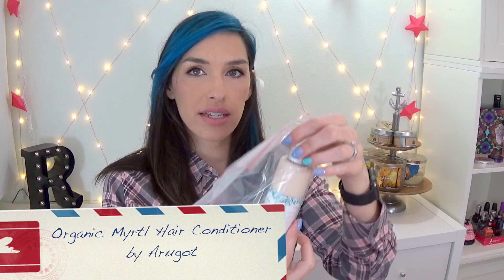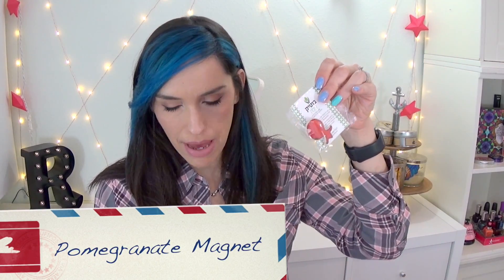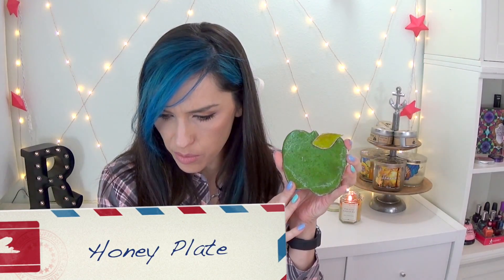Mashu Mashu Box January Unboxing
Mashu Mashu Box is  a monthly subscription box with organic, all natural, Kosher goods made in Israel.

Here are all the products mentioned in this video:
Organic Myrtl Hair conditioner by Arugot (which I've been loving!)
Chocolate Mania by De Karina
Pomegranate Magnet
Fruit Tea Blend (this was amazing!)
Honey Plate
Organic Lip - Rosewood Balm by Arugot
Organic Body Peeling by Arugot (I love this stuff so much!)

Jay Manuel Beauty Powder to Cream Foundation in Medium #1
JMB Photo Illusion Concealer in Airbrush Medium
JMB Luxe Filter Loose Powder in Light Filter
JMB Blush in Bella
JMB 3D Illuminator in Fame
Makeup Geek Eyeshadows in Beach & Cream, Glamorous, Unexpected, Bitten, Shimma Shimma
L'Oreal Brow Gel
Japonesque Mascara
Airy Fairy Lipstick from Rimmel